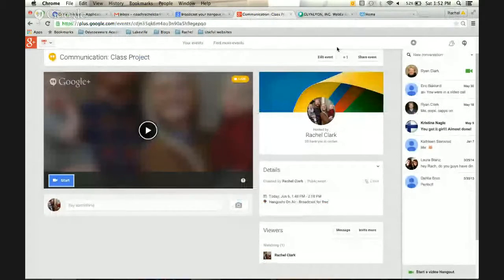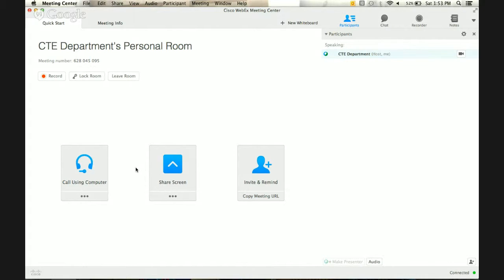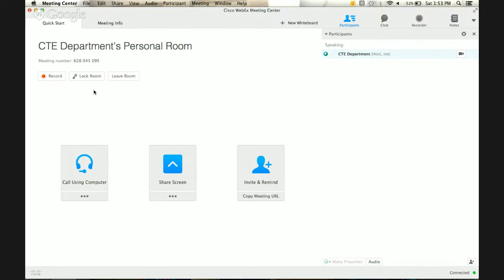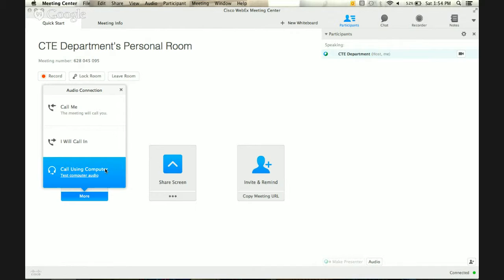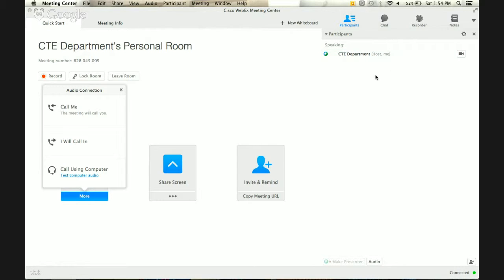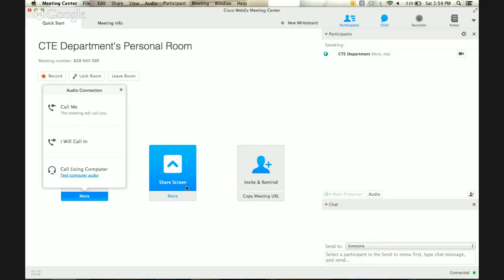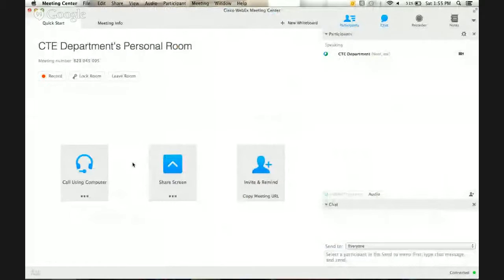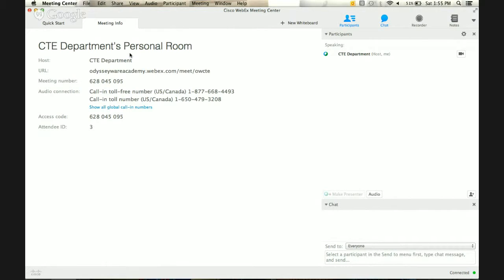Communication: Class Project